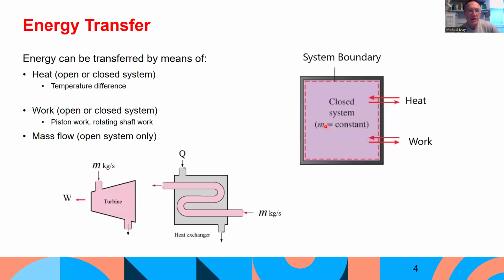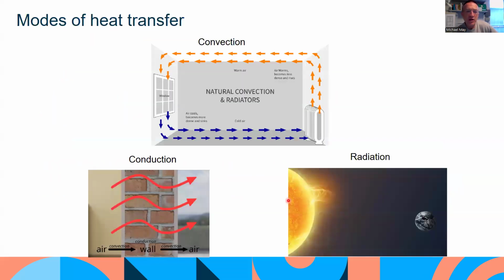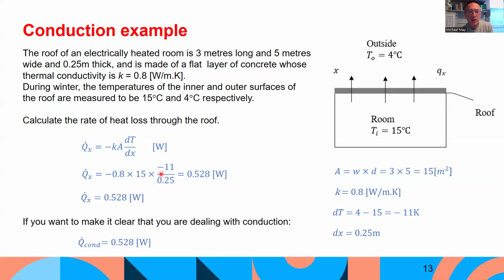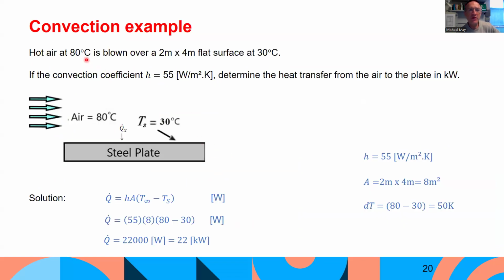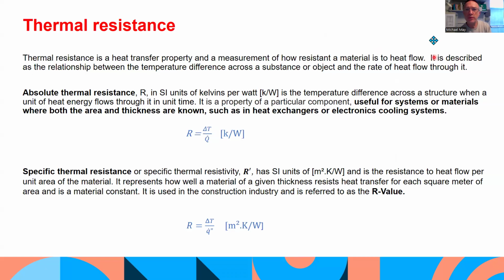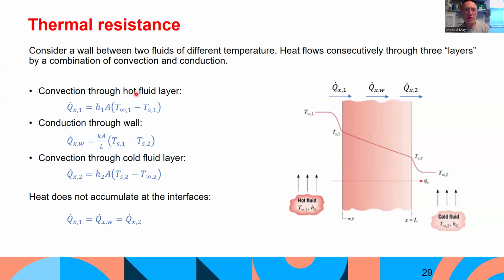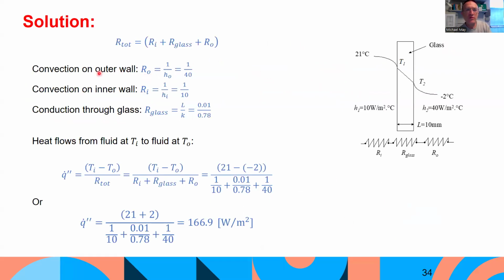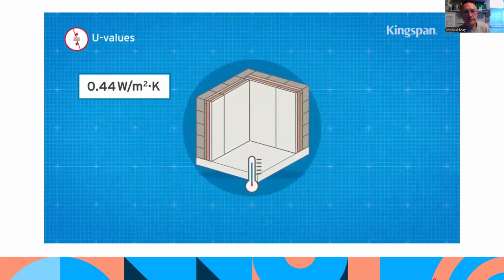MEC1001 Part 3 b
Summary

This video discusses various aspects of energy transfer, focusing particularly on work, heat, and how they relate to thermodynamic systems. It begins by defining energy transfer methods—work, heat, and mass flow—and explores how these interact in open and closed thermodynamic systems. Heat transfer is emphasized as energy in transit due to a temperature gradient, illustrated through examples that include soda cans and thermal processes. The video outlines the three primary methods of heat transfer: conduction, convection, and radiation, providing definitions and equations for each. The discussion transitions into thermal resistance, illustrating how different materials resist heat flow and emphasizing the importance of insulation in buildings. The concepts of lambda values, R values, and U values are presented, elucidating their roles in thermal insulation efficiency and building energy ratings.

Highlights

🔥 Energy Transfer Methods: Introduction to work, heat, and mass flow as modes of energy transfer in thermodynamic systems.
❄️ Heat Transfer Defined: Heat transfer occurs due to temperature differences across system boundaries.
💧 Conduction, Convection, Radiation: Overview of the three primary heat transfer methods with definitions and examples.
🏠 Thermal Resistance: Explanation of how materials resist heat flow, crucial for insulation.
📊 Lambda, R, and U Values: Introduction to thermal properties used to measure insulation effectiveness.
📉 Building Energy Ratings: Insight into how insulation influences energy consumption and ratings in buildings.
🔄 The Role of Temperature Gradient: Understanding how temperature differences drive heat transfer across materials.

Key Insights

🔬 Understanding Thermodynamic Systems: Open systems allow energy transfer through mass flow, while closed systems restrict energy transfer to heat and work, highlighting the importance of boundary definitions. This distinction is crucial for designing efficient thermodynamic systems.

💡 Heat Transfer Mechanisms: Heat always flows from warmer to cooler areas, which drives efficiency in thermal management. Understanding the mechanisms of conduction, convection, and radiation enhances the ability to control energy use in practical applications.

🌡️ Thermal Conductivity and Resistance: Different materials exhibit varying thermal conductivities. The better the material conducts heat, the less it resists energy flow. This property becomes significantly important in selecting construction materials for insulation.

💪 Specific Heat Capacity: This property reflects how much heat energy is required to raise the temperature of a substance, illustrating the variances among different materials. Accurate calculations involving specific heat capacities can inform energy-efficient heating and cooling solutions.

📏 Application of R and U Values: The R value, which measures thermal resistance, aids in understanding how well building elements resist heat transfer, while the U value (the reciprocal of R) quantifies the rate of heat loss through building materials. This information is critical for meeting energy efficiency standards.

🚪 Insulation Efficiency: The overall effectiveness of a building’s insulation impacts energy consumption for heating, cooling, and other energy needs. Improved insulation, leading to lower U values, can drastically reduce the overall energy rating of a building.

⚖️ Energy Management in Buildings: Implementing thermal resistivity principles in building design enhances energy efficiency and sustainability, crucial for compliance with modern regulations and environmental considerations. Understanding these concepts helps in making informed decisions for energy conservation in residential and commercial constructions.

Through these insights, the importance of understanding energy transfer methods is rounded out by practical implications in engineering and architectural design, helping professionals and students alike recognize the balance of thermodynamic principles in real-world applications.